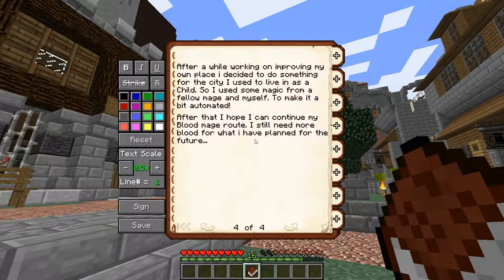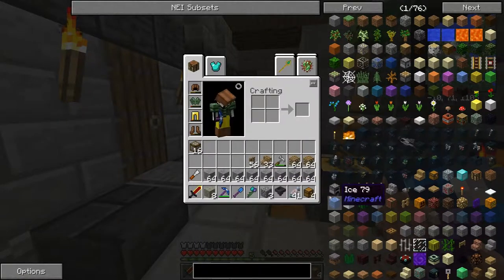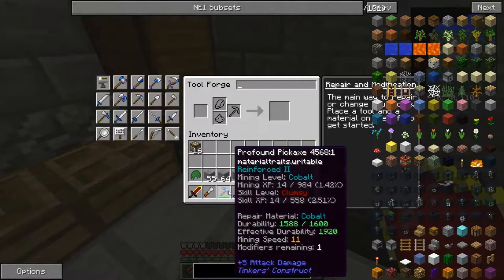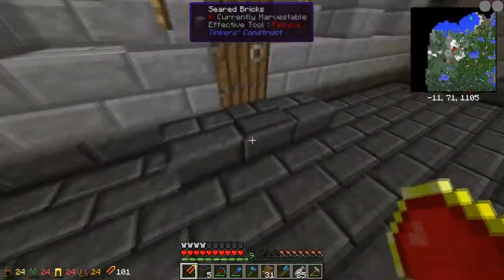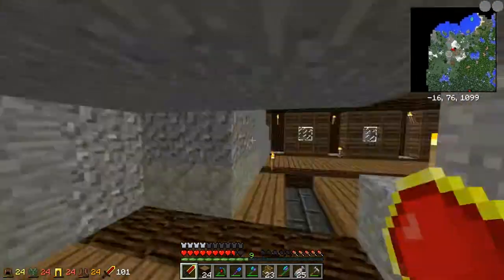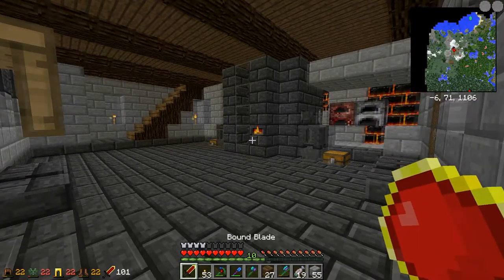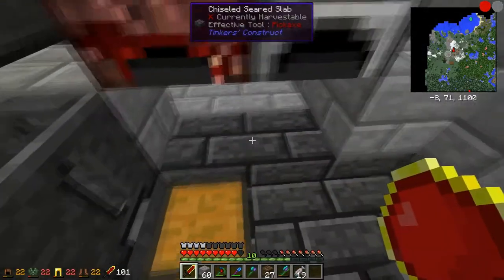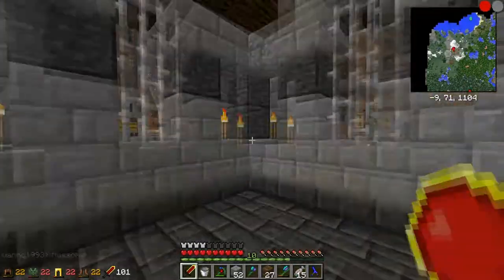Utopia³ AoA 2.0: Upgrading the smeltery | Ep.12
Today we are going to do something different then Bloodmagic. I hope you like it!

DO NOTE: The Utopia³ server is whitelisted AND invite only! And I don't have any saying in who can join and who can't!

If you wish to chat live with me and the amazing members of the Utopia³ community:

I hope you enjoy the episode! And use the like and dislike button as you like! And post a comment about what you liked and disliked about it!

Awesome people who's music I can use! Thanks again!
7obu for his Awesome music!

NCS for there awesome music!

To keep up to date with my uploads!